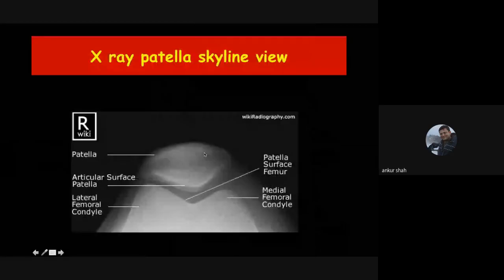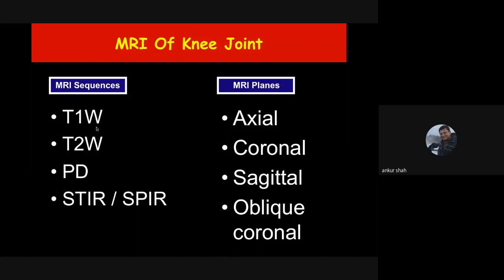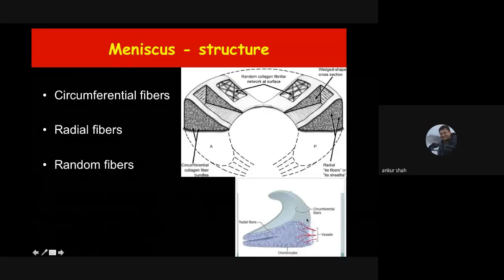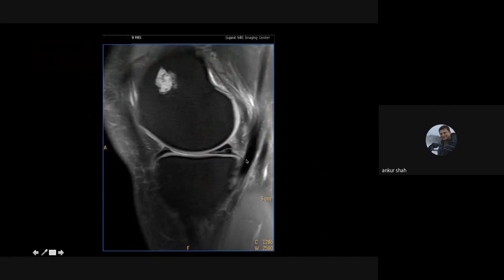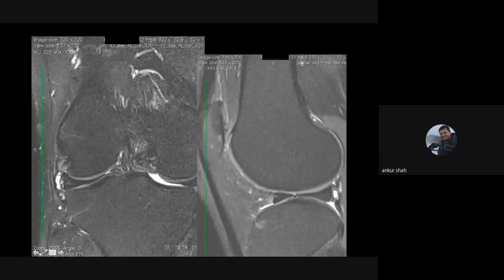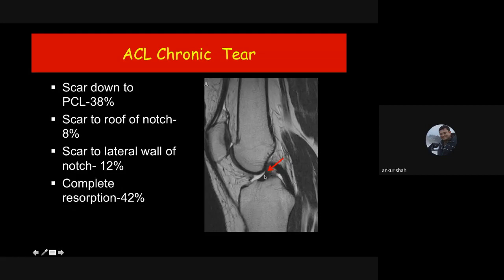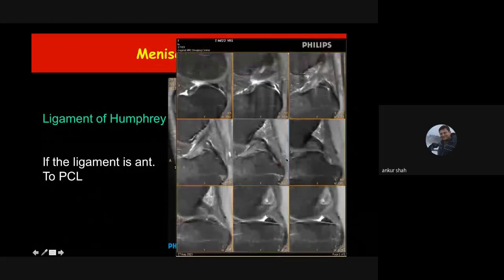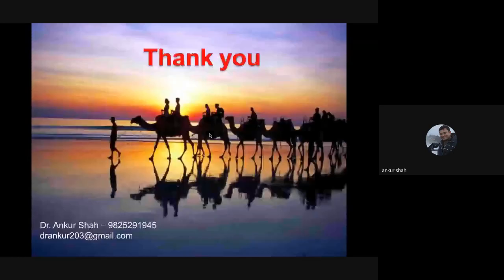MRI of Knee Joint